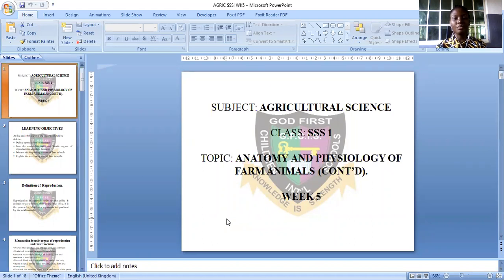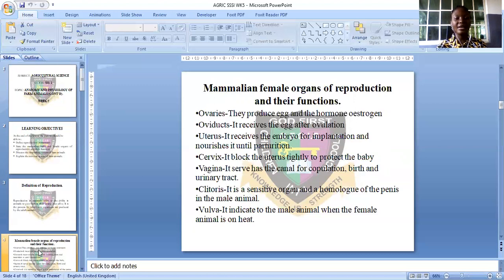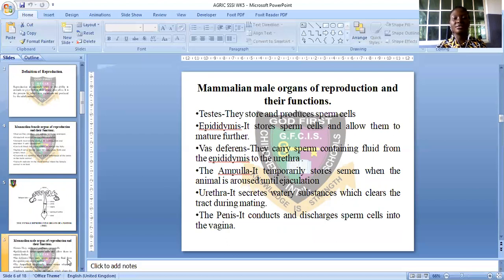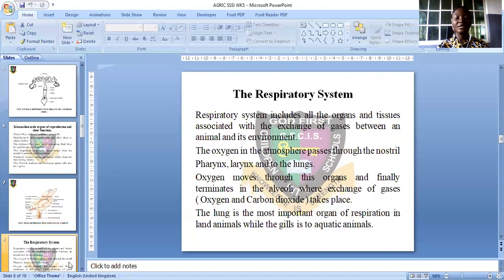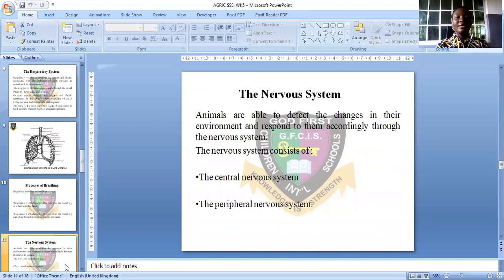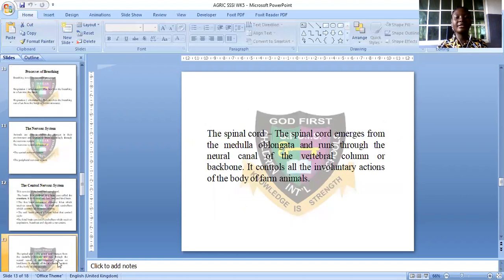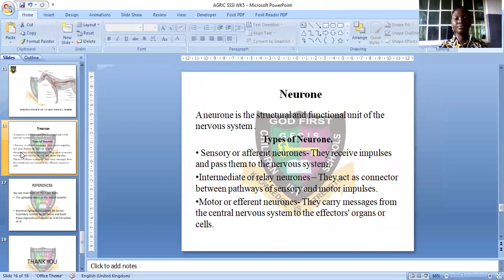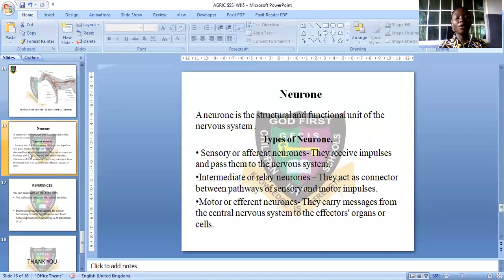GOD FIRST COLLEGE AGRIC SCI ANATOMY AND PHYSIOLOGY OF FARM ANIMALS CONT'D SSS1 WEEK 5